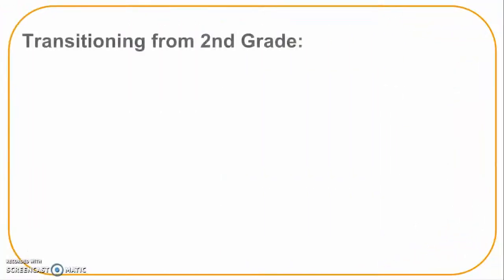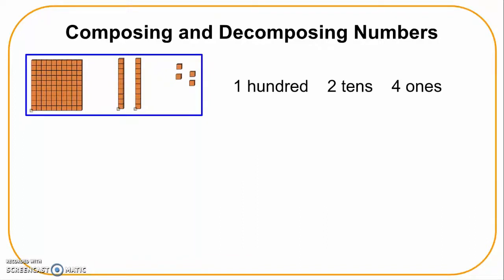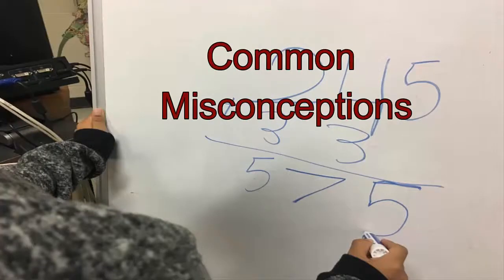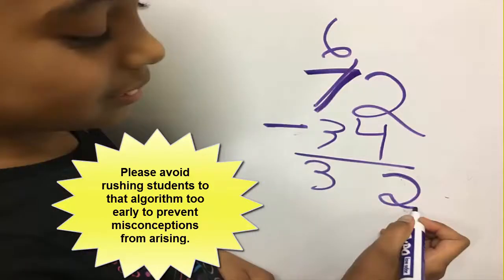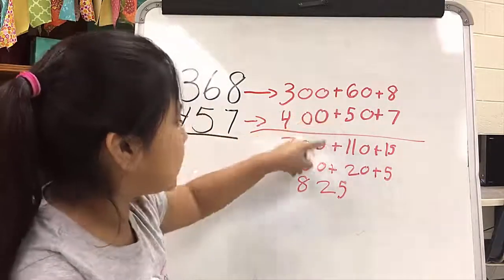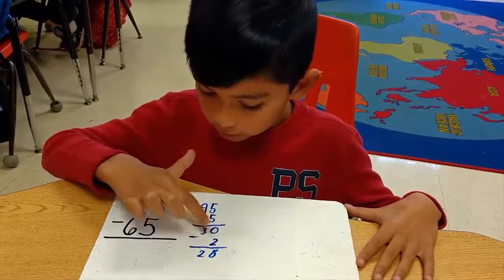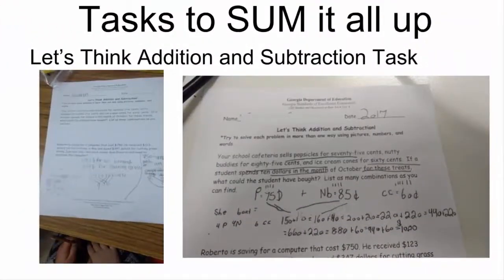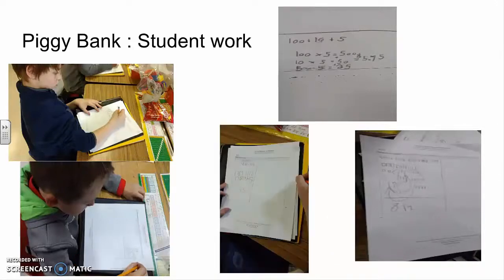3rd Math MGSE3 NBT 2 Video